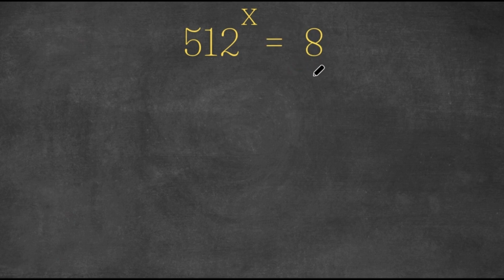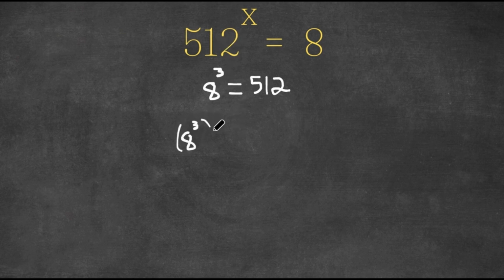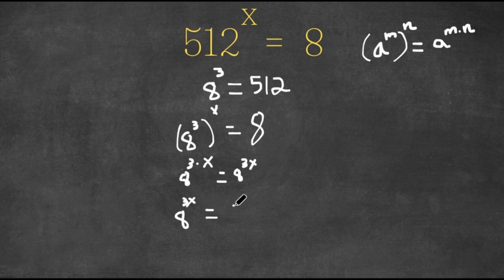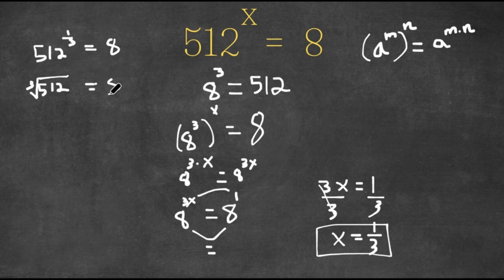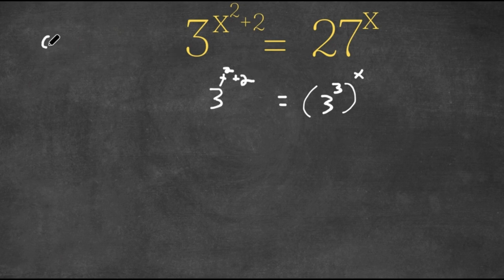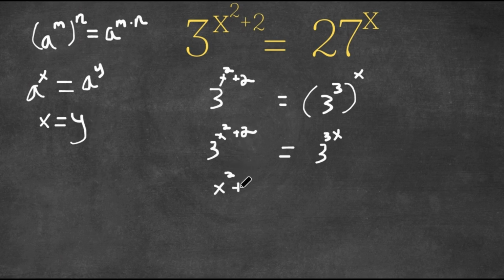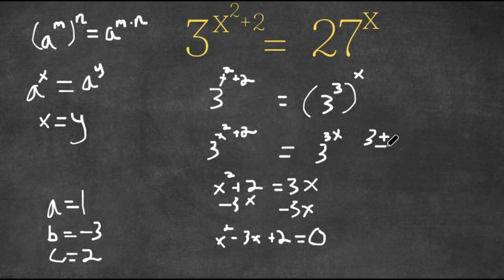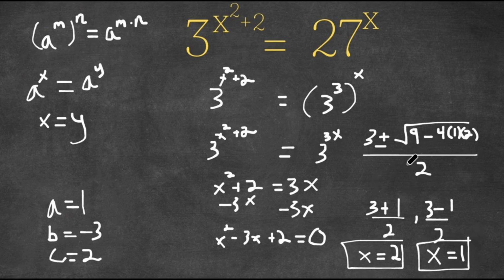The HARDEST Exponential Equation | Can You Solve This?